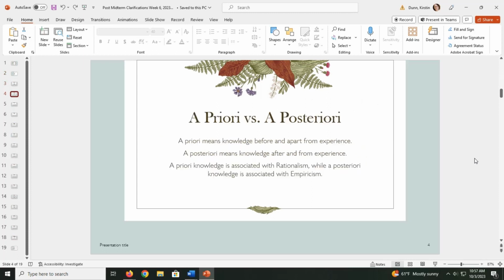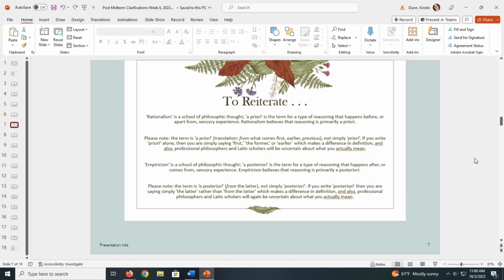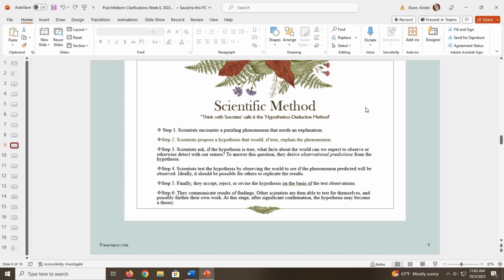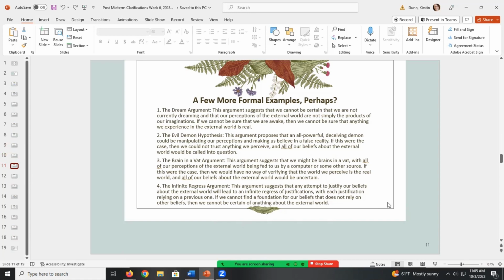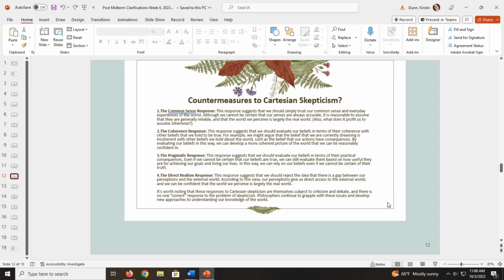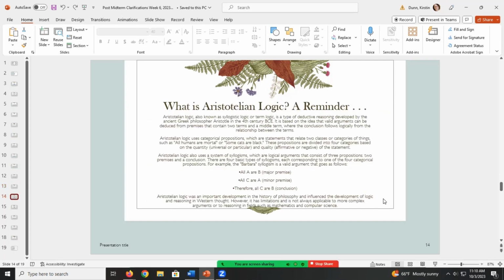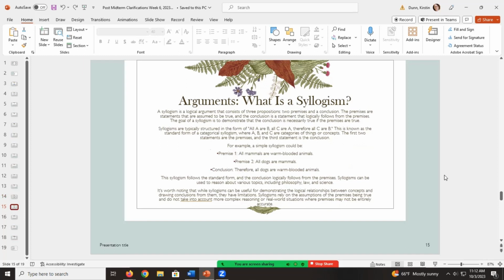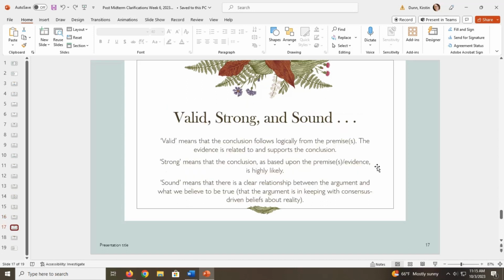Clarification of Concepts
In another video "This Too" there is more information about the content of that last slide, under 'Rules for Abductive Reasoning' --at about 27:00 in